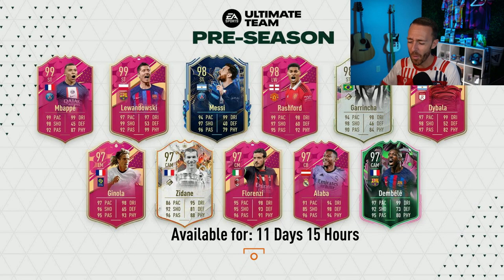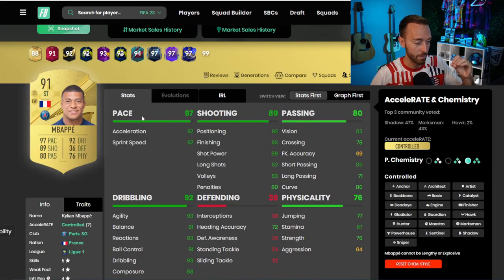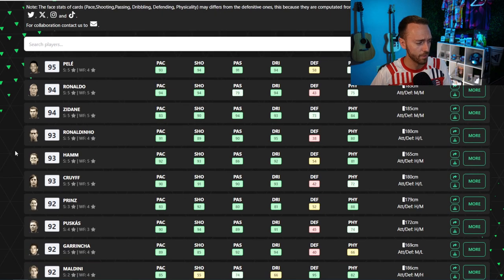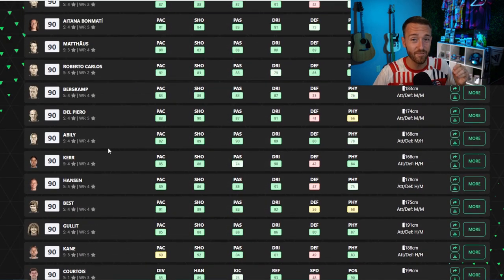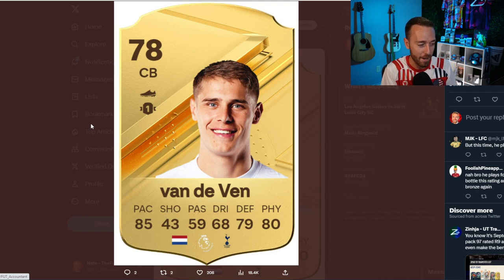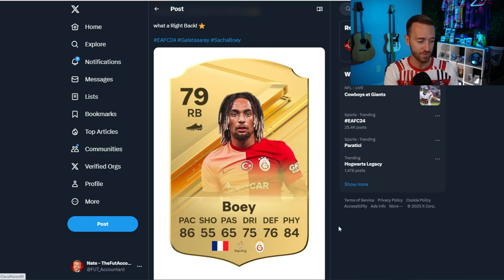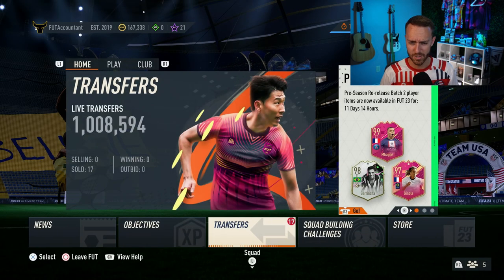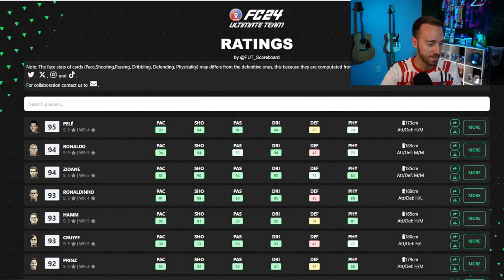The FULL EA FC 24 Database is OUT!